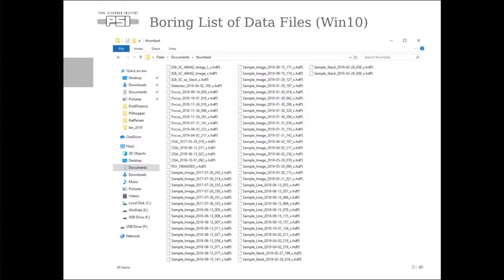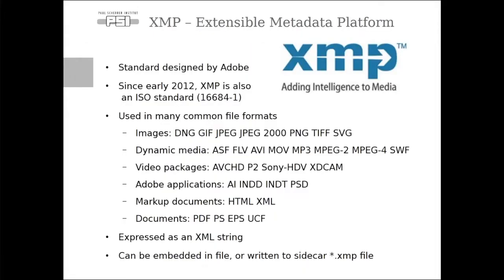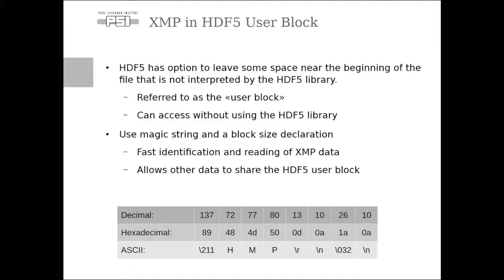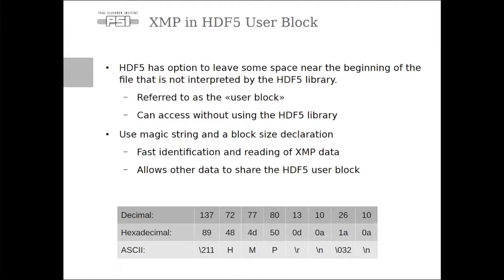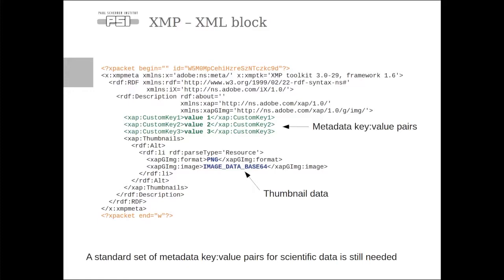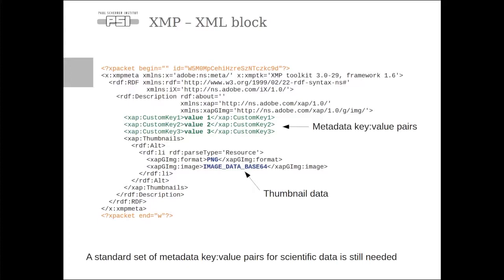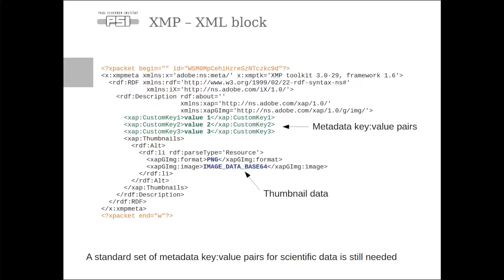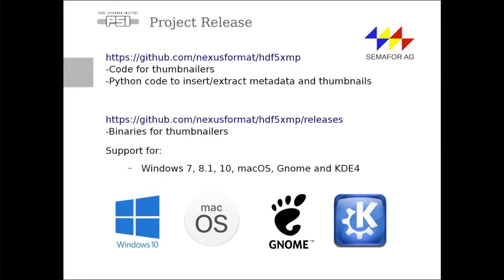XMP metadata for HDF5 - Dr. Benjamin Watts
From the HDF5 European Workshop for Science and Industry, held 17-18 September 2019 at ESRF Grenoble.

Adobe’s Extensible Metadata Platform (XMP) is an open standard (ISO 16684-1) for attaching metadata to files. It is used by such ubiquitous formats as JPEG, MP3 and PDF, and most computer operating systems include components for reading and displaying this metadata (including thumbnail images) in their file browsers. This functionality is pretty much taken for granted nowadays for image files and many kinds of scientific data would benefit greatly, especially in use-cases facing a large number of separate files. Perhaps it is time for HDF5 to join the XMP party? This presentation will showcase an implementation of XMP for HDF5 files together with thumbnail plugins for Windows, Linux and MacOS.

More information on the workshop and presentation decks can be found